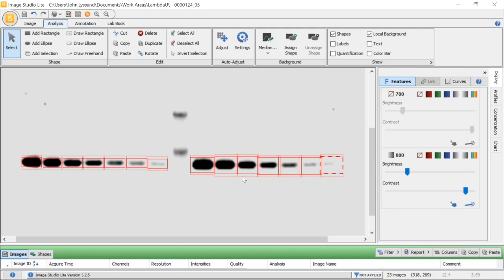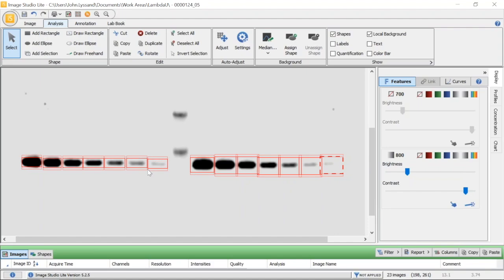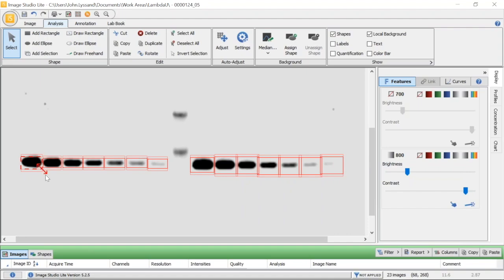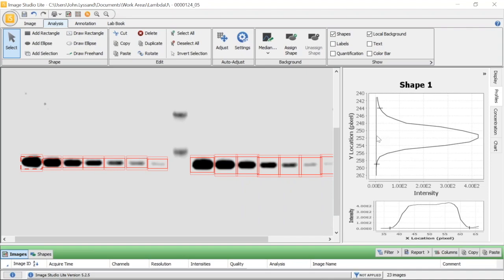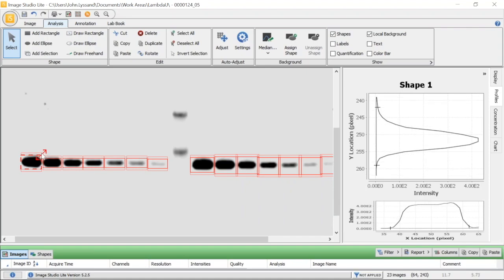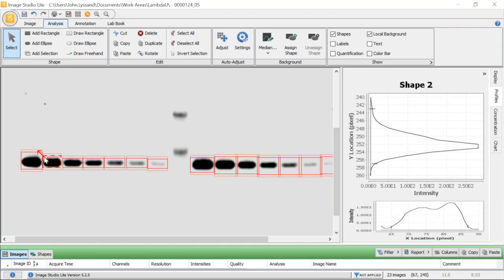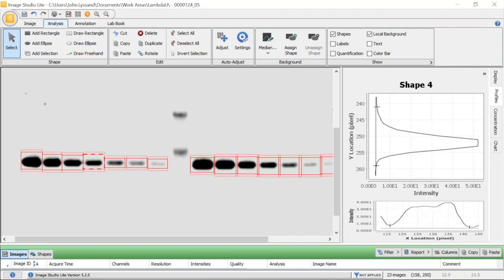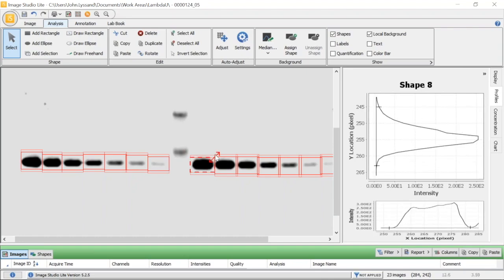Defining Regions of Interest | Data Analysis and Basic Quantification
Learn how to optimize and ensure that your shapes are correctly positioned and are the right size around bands of interest on your Western blot.

Selecting Your Local Background Subtraction Method
Learn how to properly quantify Western blot bands using Image Studio™ Software , which is available for free from LICORbio

If you are currently using an Odyssey® Imaging System from LICORbio, another option is to use Empiria Studio® Software, which quickly and efficiently walks you through the data analysis process.